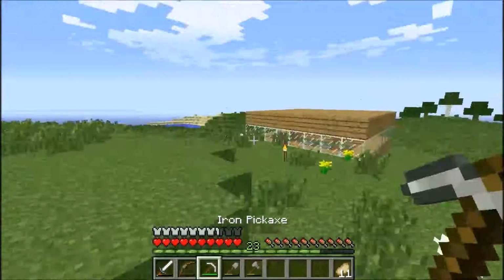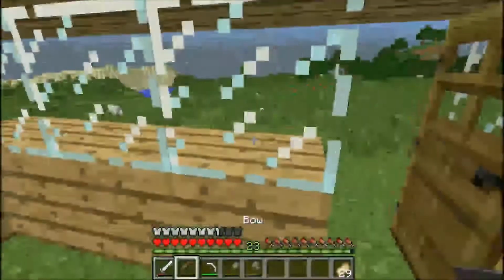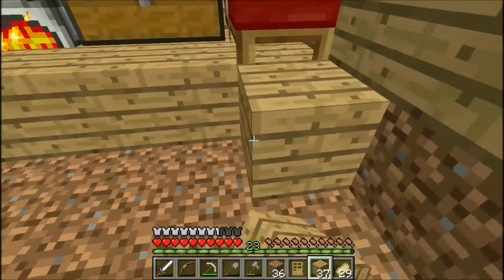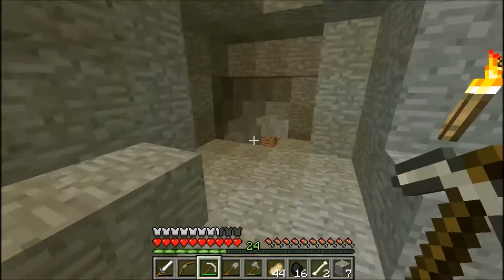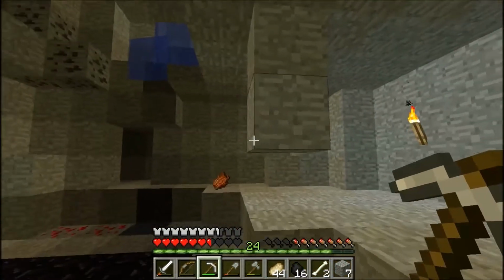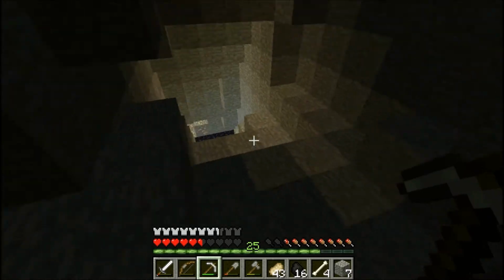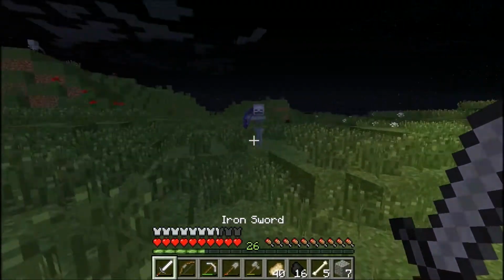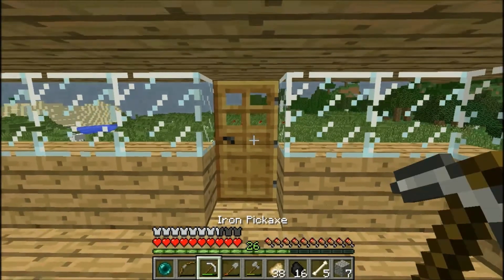Minecraft Survival Episode 7 Doing Nothin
In this episode I really do nothing except mine a bit and get some cool items so it probably wont be that interesting.